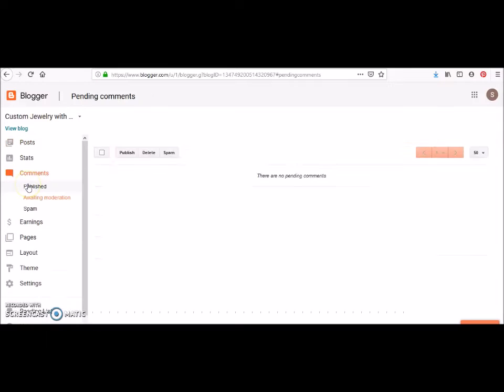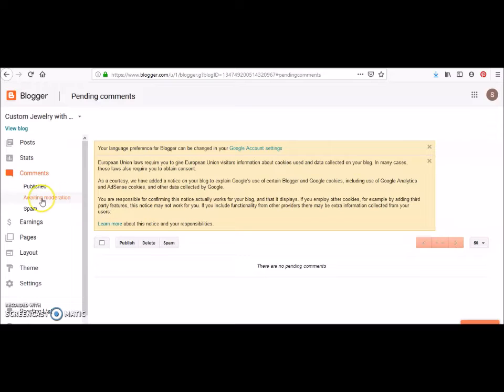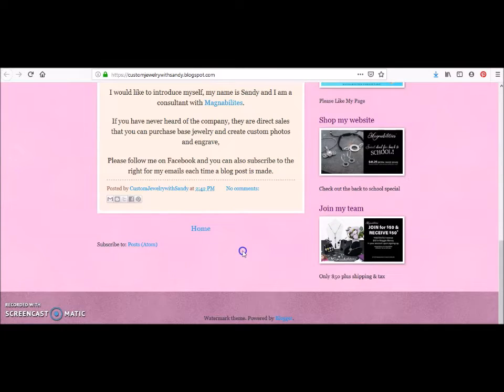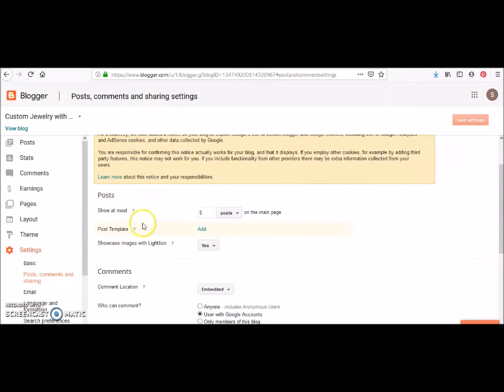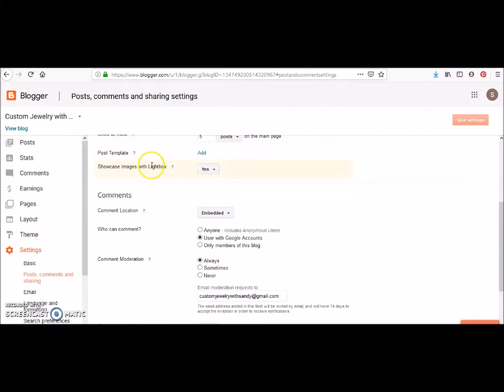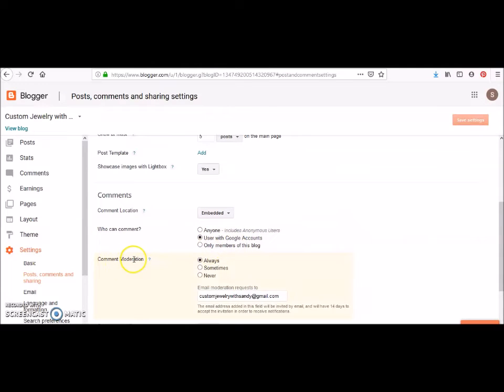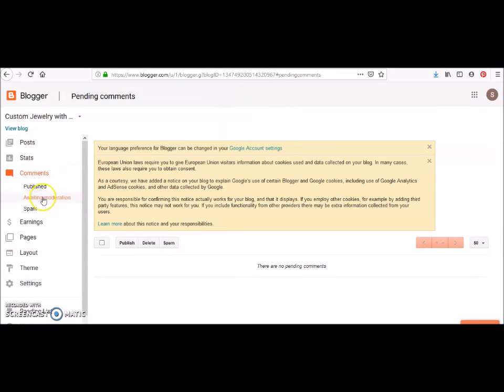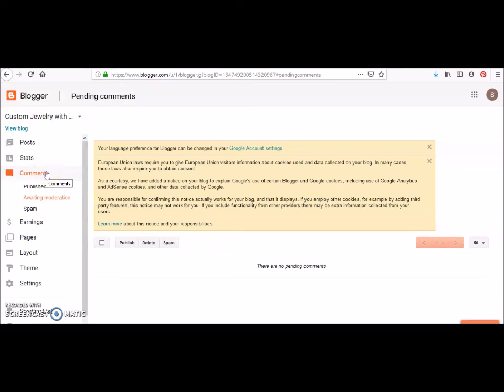Part 6 How to monitor comments on your Google Blog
One thing that is so important is to decide if you want visitors to be able to comment on your blog.  Not only should you answer if someone should comment but you also want to make sure no one is saying anything inappropriate.  In this video you will learn to monitor, disable and post comments